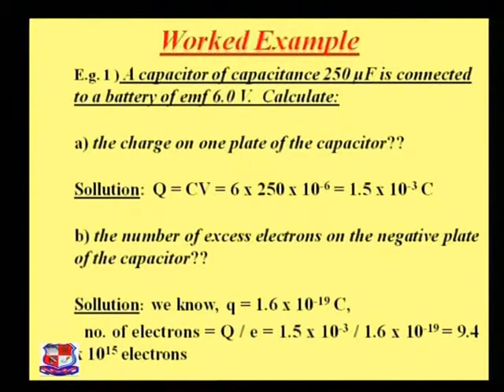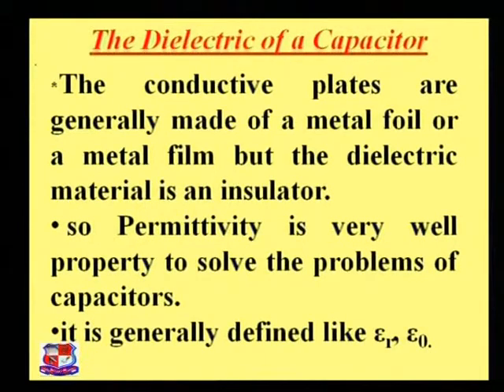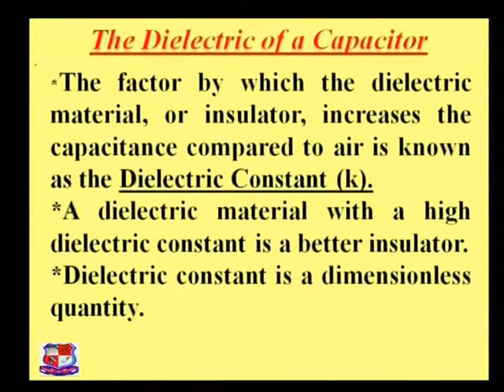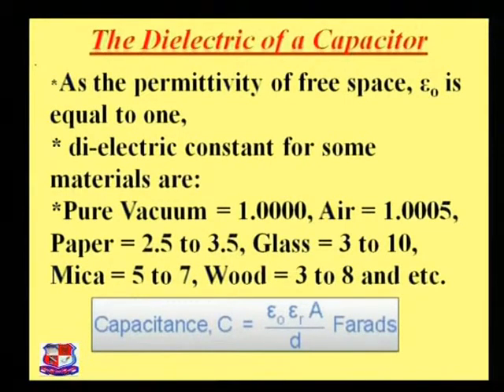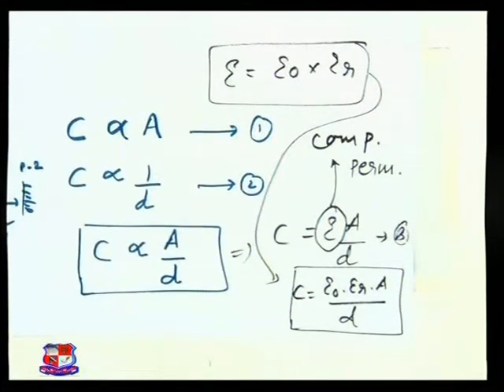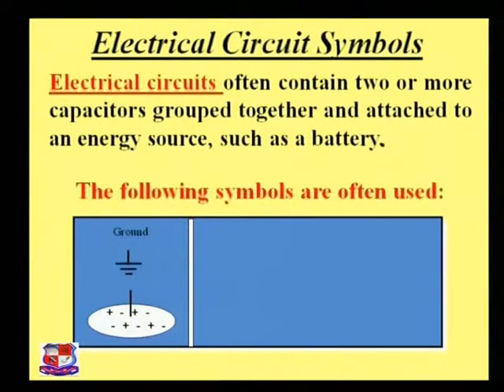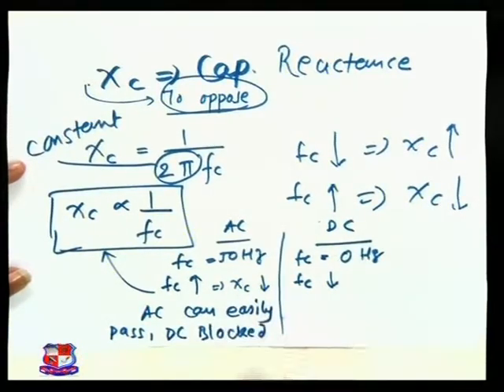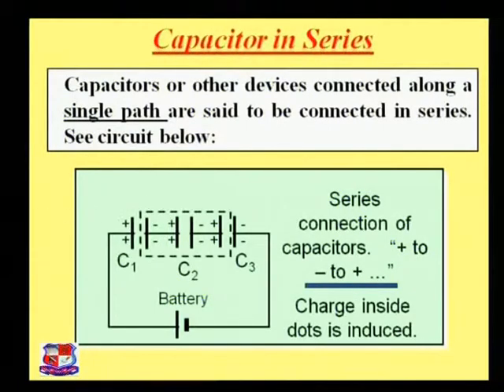Jigar Ratnottar Electrical Circui Dielectric Circuit 2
Jigar Ratnottar- Atmiya Institute of Technology & Science for Diploma Studies , Rajkot- Electrical Circuit- Dielectric Circuit-
Di-electric materials, capacitor construction and types of it, series and parallel form of capacitors and certain examples based on this.